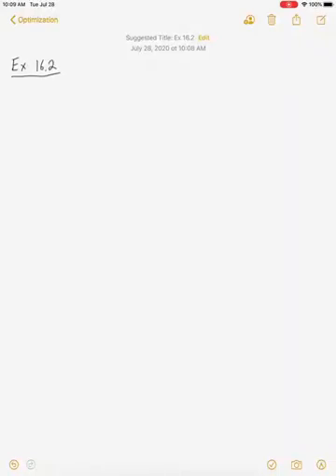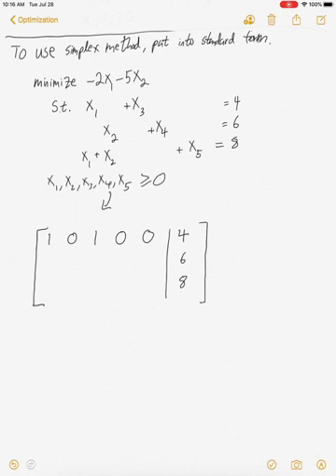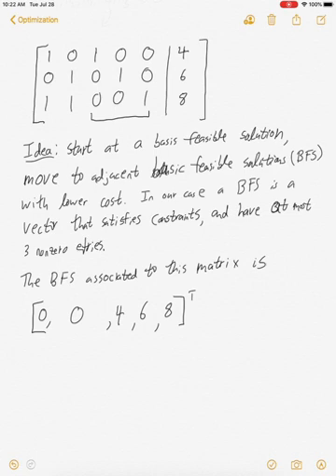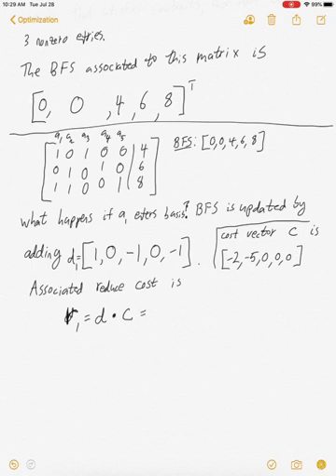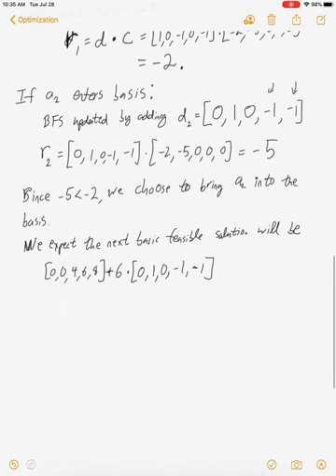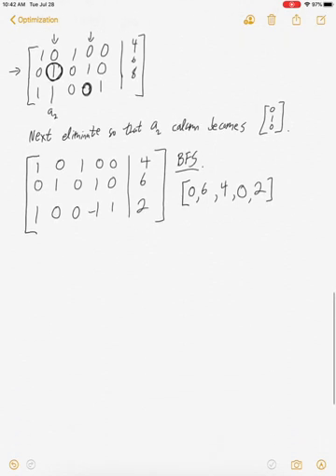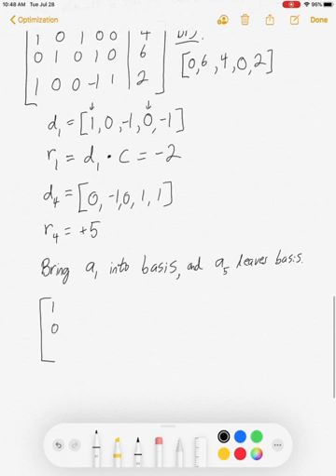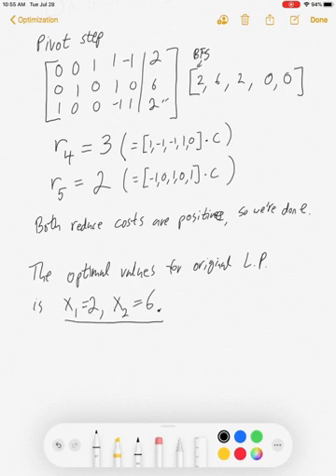The simplex method